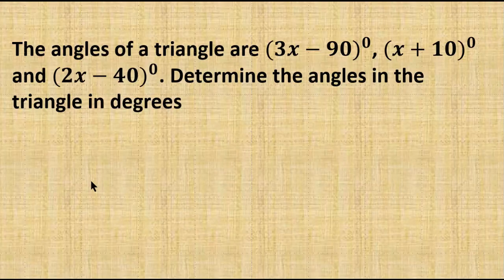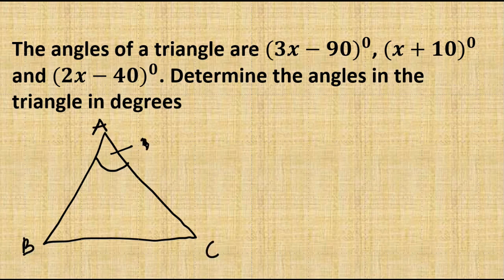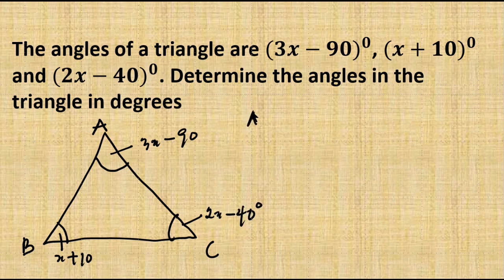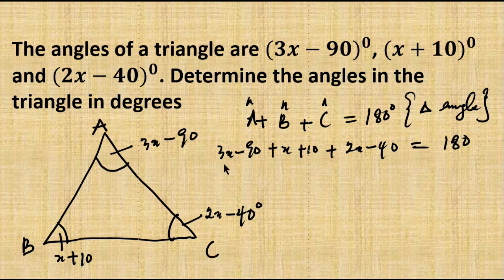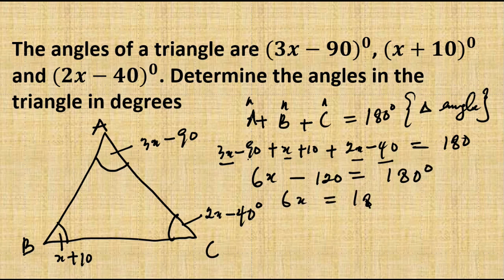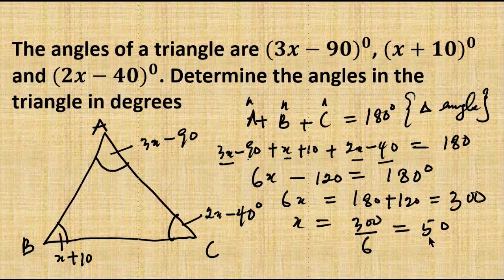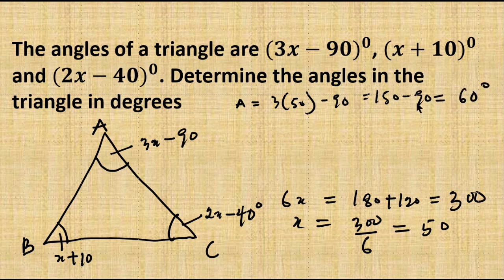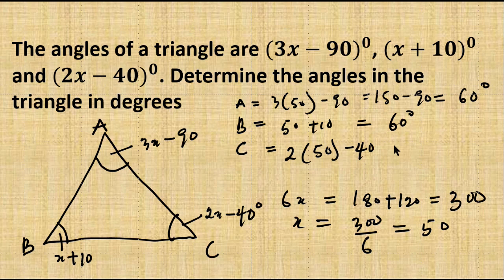Solve for the Angles of a Triangle Like a Pro! (Worked Example)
In this video, you’ll learn how to find the angles of a triangle step-by-step when the angles are given in algebraic expressions such as (3x − 90)°, (x + 10)°, and (2x − 40)°.

We’ll go through the full solution together — from setting up the equation using the triangle angle sum rule to finding the value of x and finally calculating each angle clearly.

This is a perfect tutorial for students in Junior and Senior Secondary School, and for anyone preparing for exams like WAEC, NECO, or JAMB.

✅ What you’ll learn:

How to form and solve equations using triangle angles

Step-by-step approach for accuracy and understanding

👉 Watch till the end and boost your confidence in solving triangle problems!